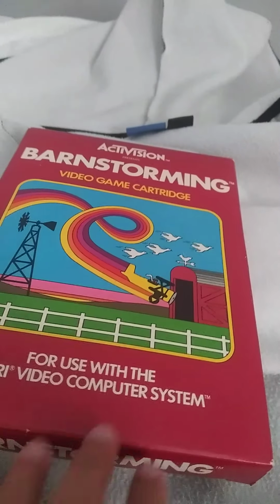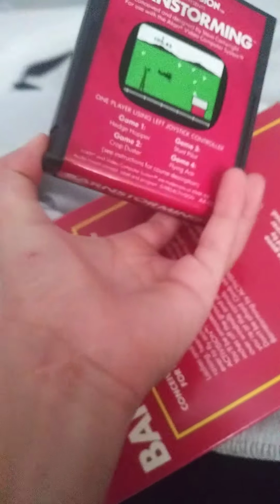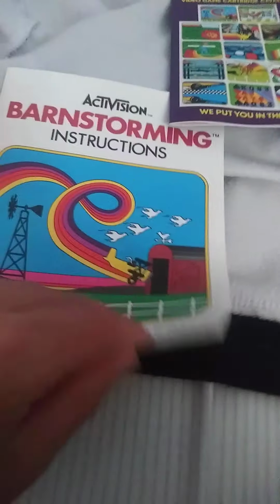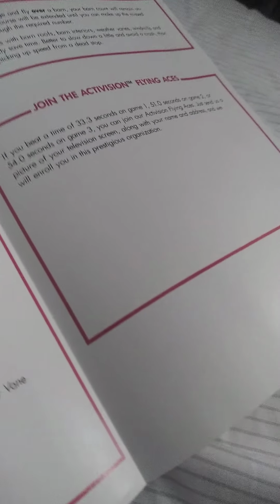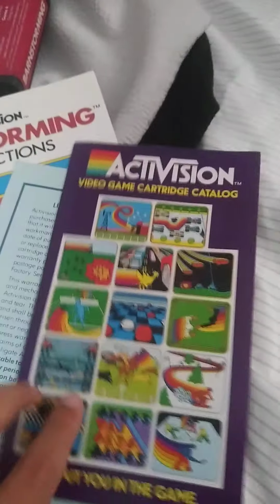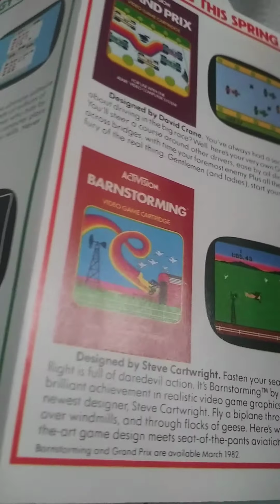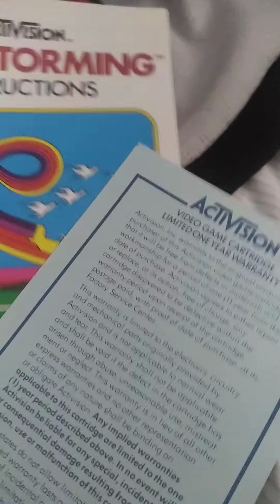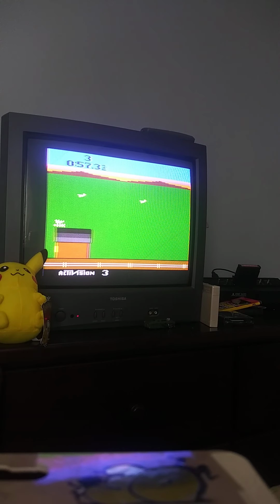Atari 2600 original barnstorming review🛩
Atari 2600 barnstorming was $21.00
 so I got it from eBay so it came with the full set it was good condition it came with the cartridge box manual warranty catalog but it was good price